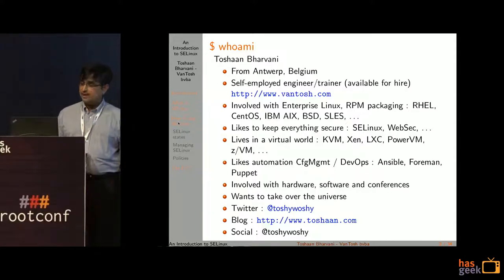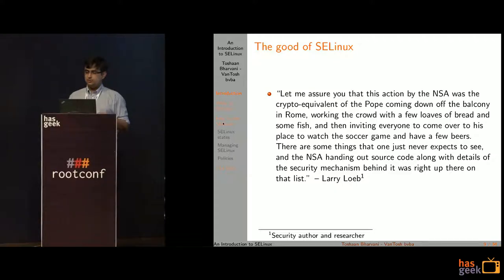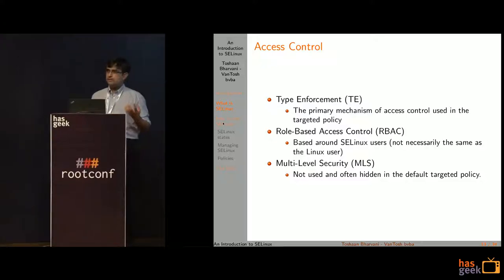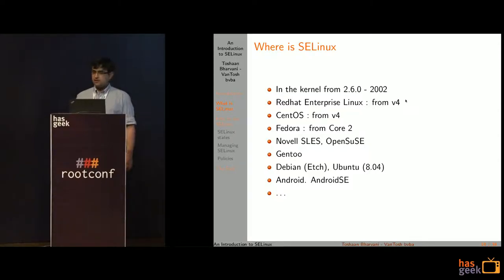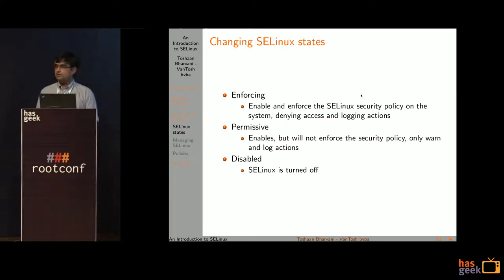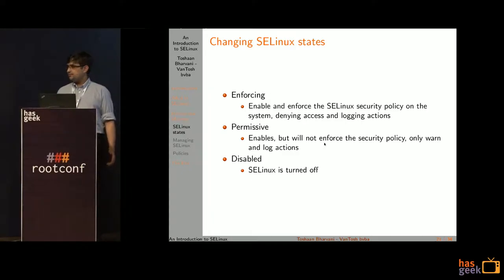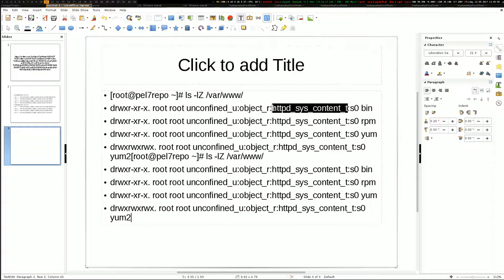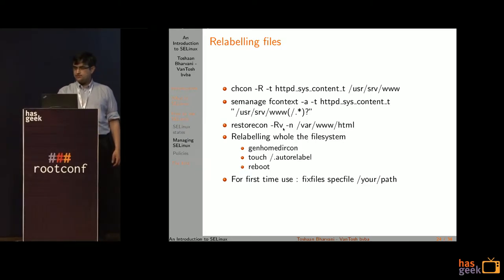Living with SELinux:Toshaan Bharvani